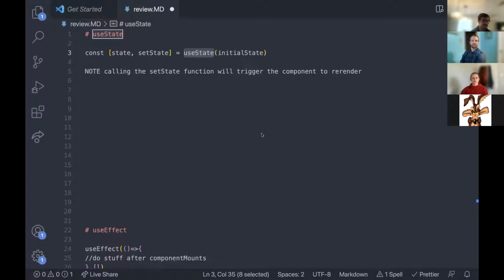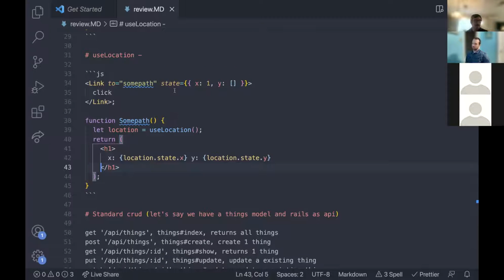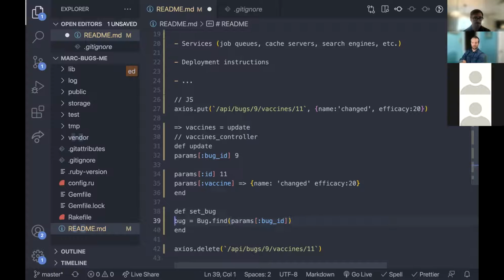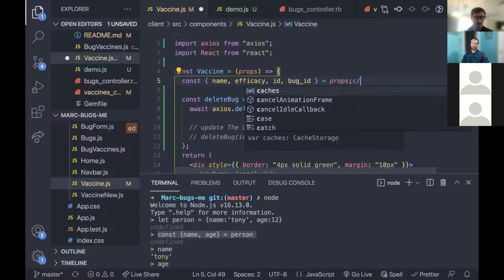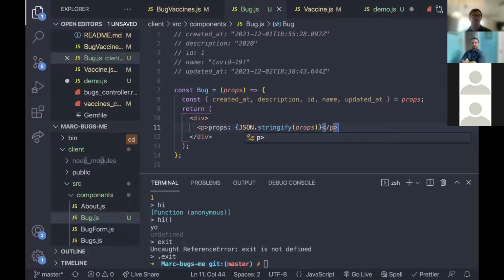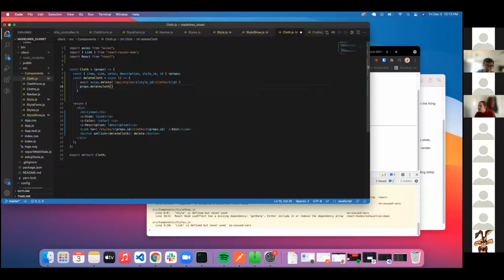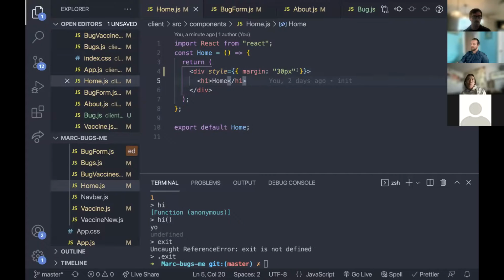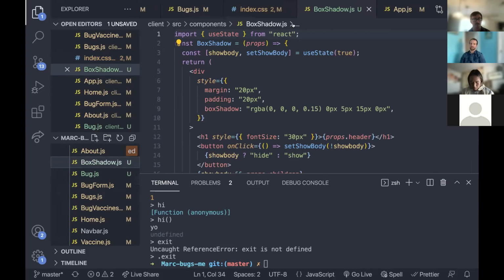hackathon review, css etc 12/3